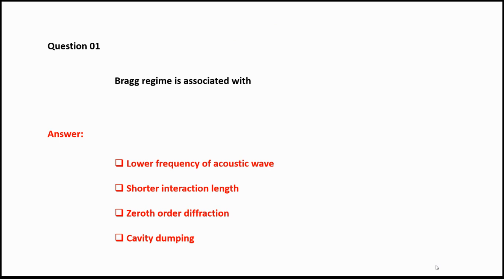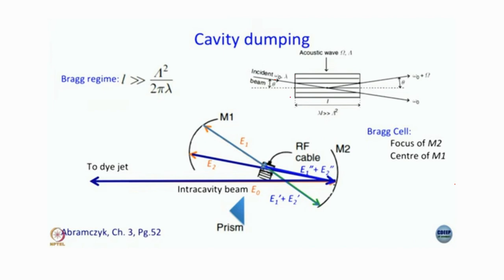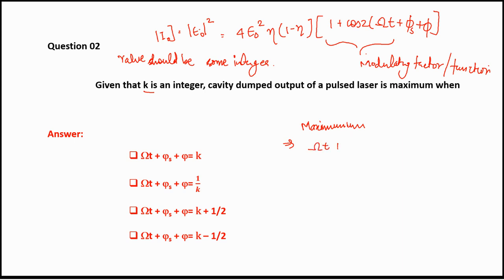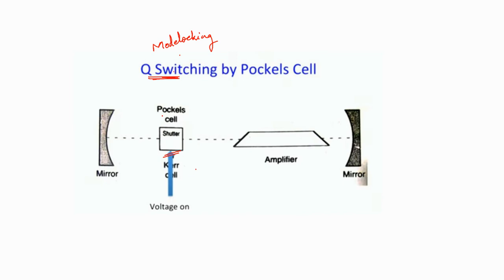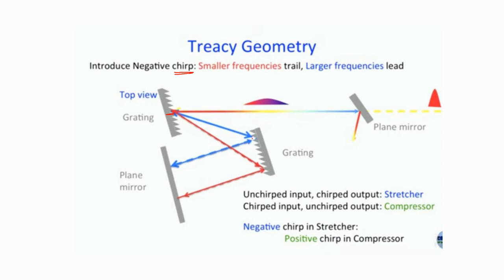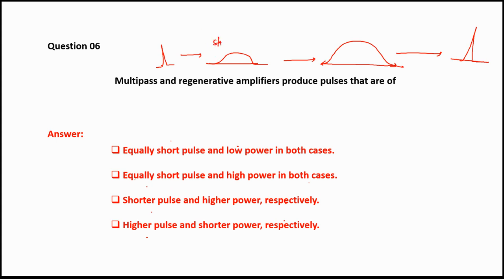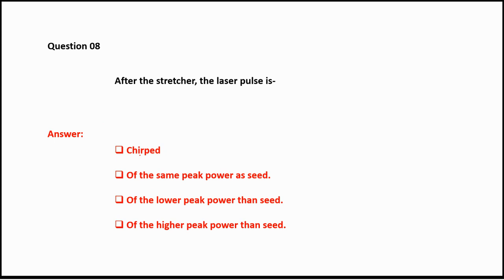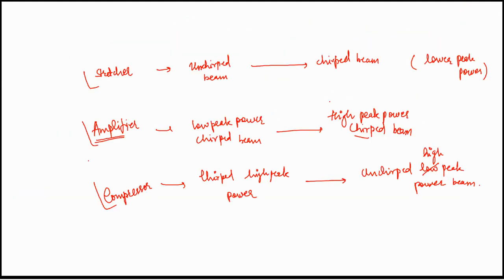Session -06 Ultrafast Laser Spectroscopy noc23-cy12 | NPTEL Problem Solving Session| 12th March 2023